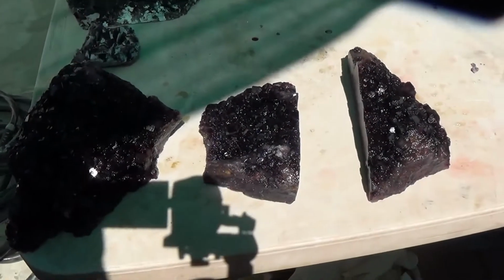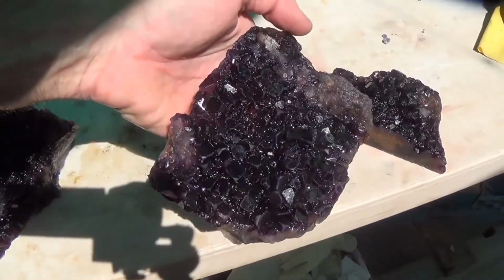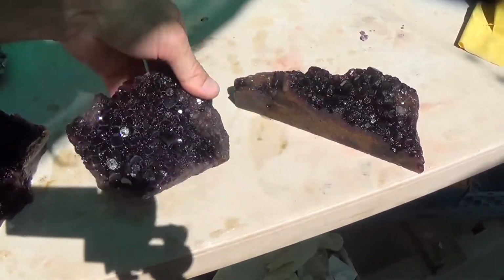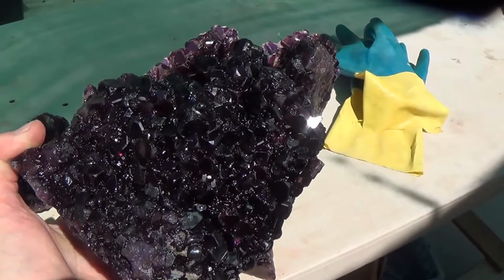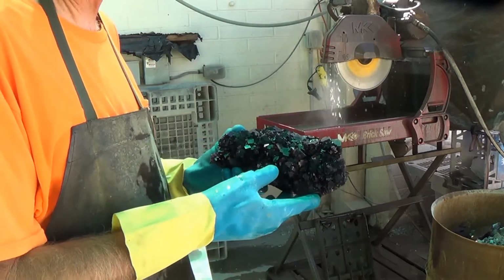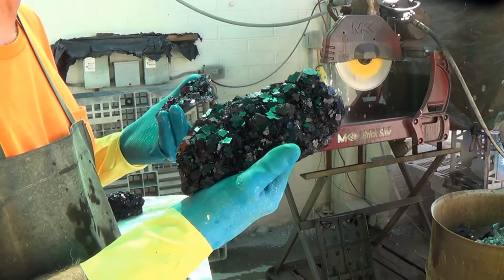Prep Work: Fluorite Crystals, Okorusu Mine, Otjiwarongo, Otjozondjupa, Namibia - Part 3 of 4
In this video we see the piece(s) from "C" pit continue through the prep process, undergoing more shaping and thinning to make for a better finished piece for the collector. For more information on the Okorusu Mine, be sure to check out the link to part 1 of that story below!

Our eBay Store:

Mine Rat Minerals is a division of Open Adit West, we specialize in and sell mineral specimens from around the world.